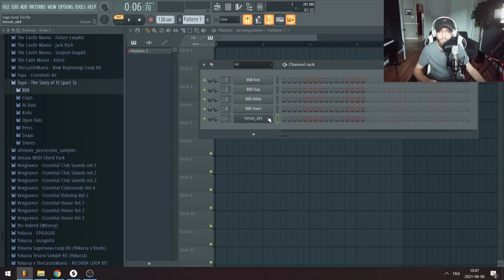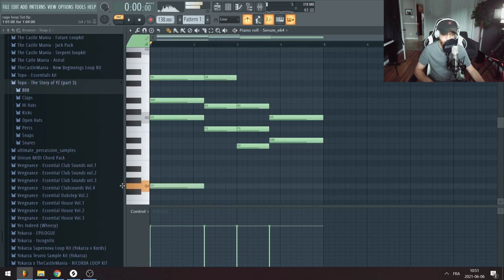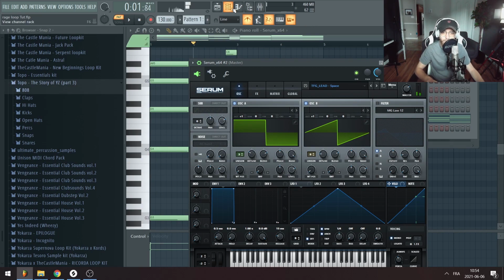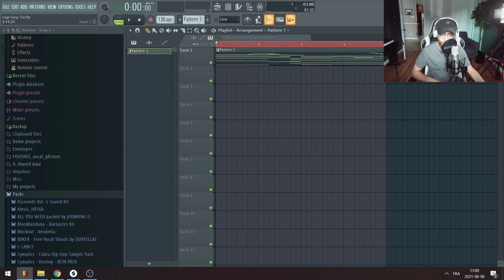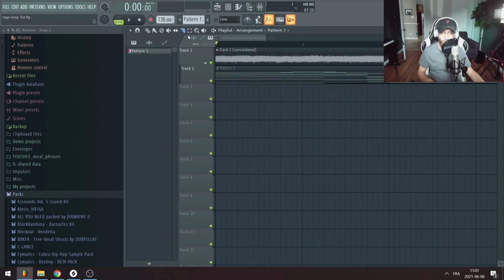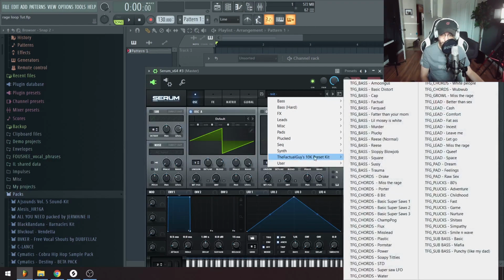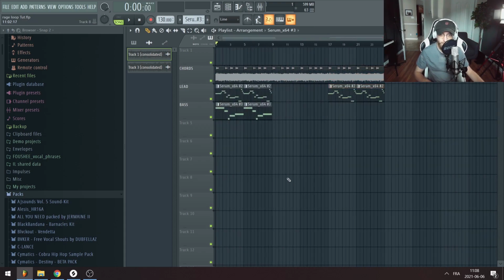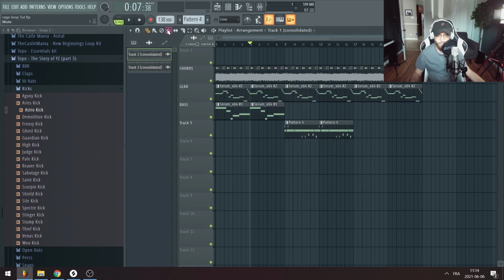How to Make CRAZY Rage Loops From SCRATCH in Serum (Trippie Redd, Miss The Rage) FL Studio Tutorial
In this video I show you how I create loops in the style of ''Miss The Rage'' from scratch using Serum.